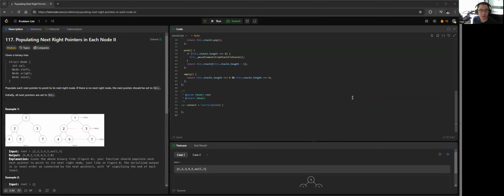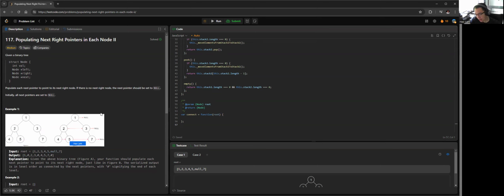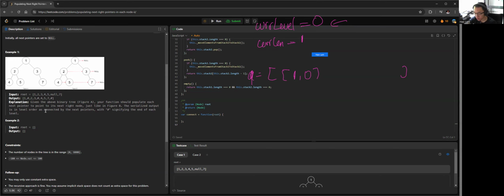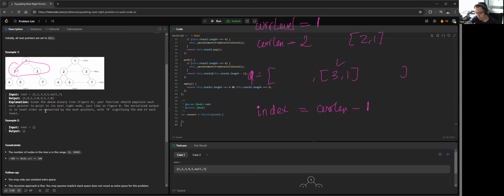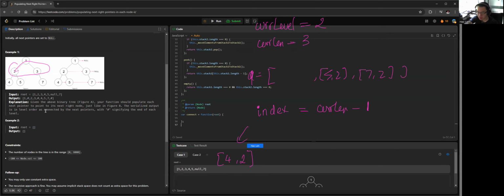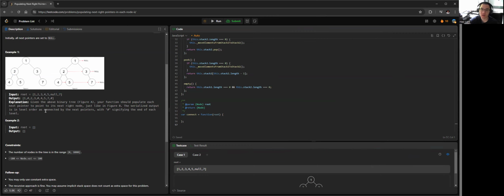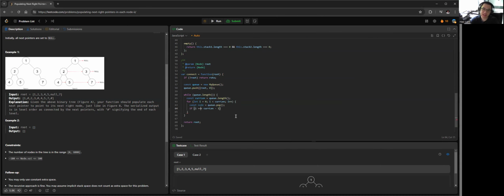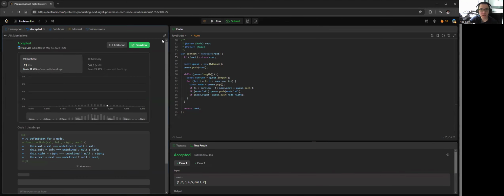Problem #117 - Populating Next Right Pointers in Each Node II